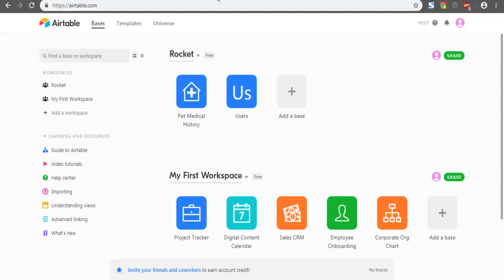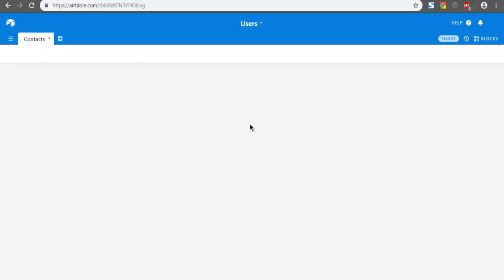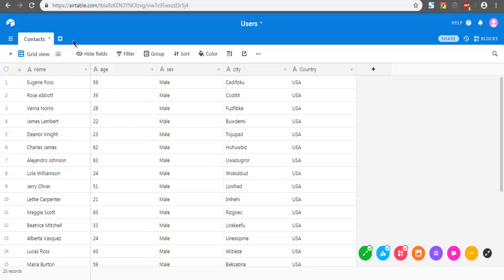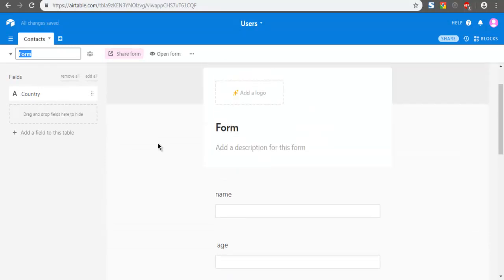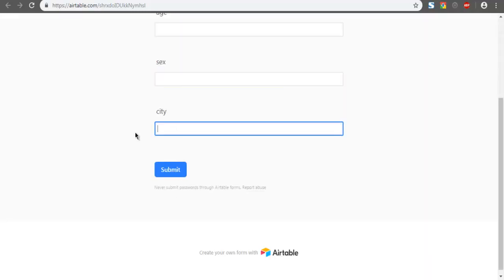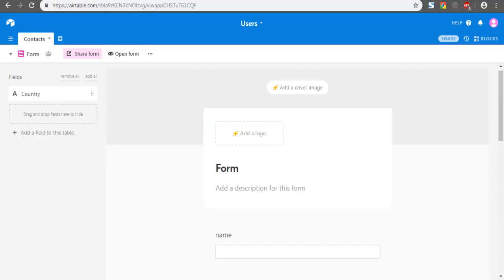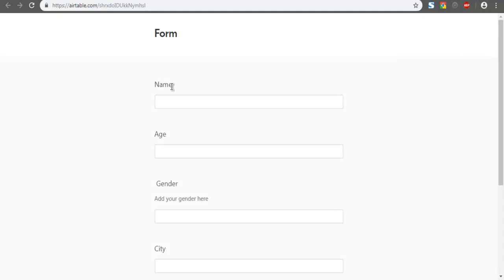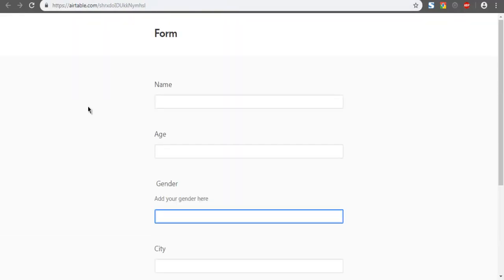Airtable Create Form View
Learn how to Create Form View from Workspace in Airtable.